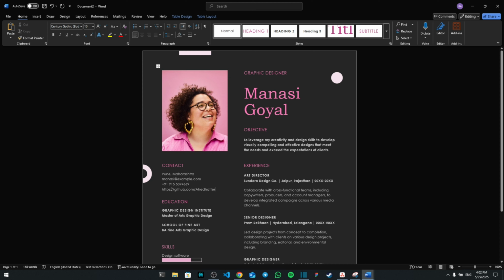How to Add Github Profile Link in Resume - Beginner Tutorial 2026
In this video, I show you how to add Github profile link in resume and why it's important if you're applying for tech jobs or internships. I also guide you through how to setup a Github profile and how to get Github profile link that looks clean and professional. By the end of the video, you’ll know exactly where and how to place your Github link on your resume so that it stands out. I also touch on how to add a readme to your Github profile to give recruiters a strong first impression. Whether you're just getting started or updating your resume for job applications, this tutorial will make your profile shine.